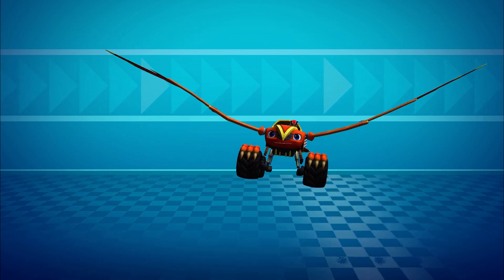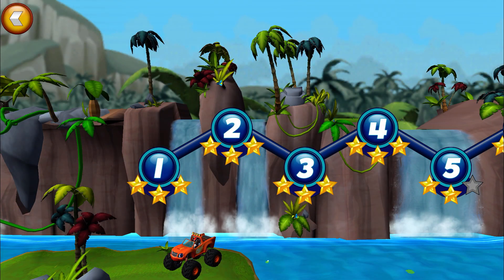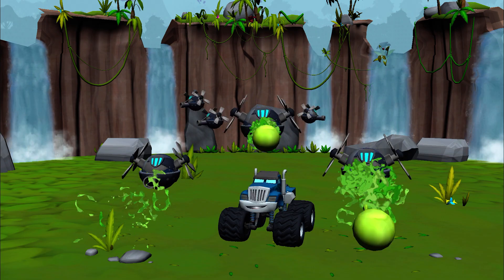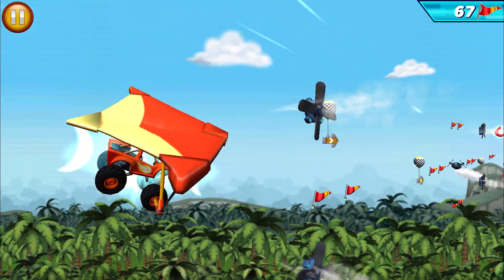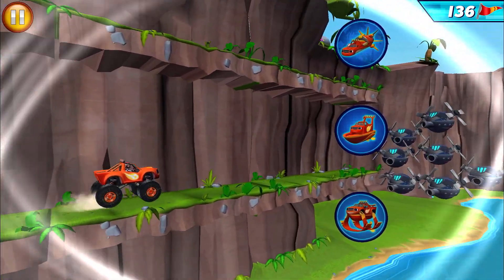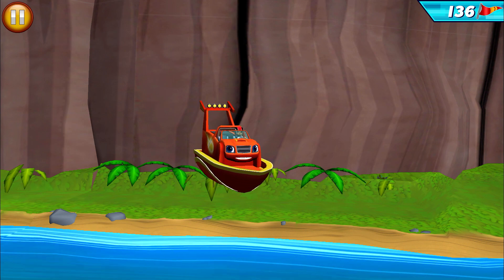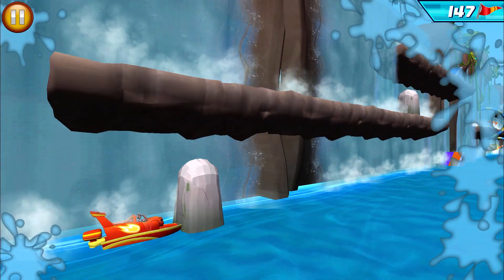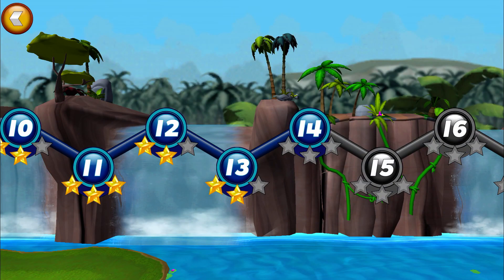Blaze: Carrera de Obstáculos #43 🔥 ¡Ayuda a Blaze a moverse por agua: Hidrodeslizador BLAZE!